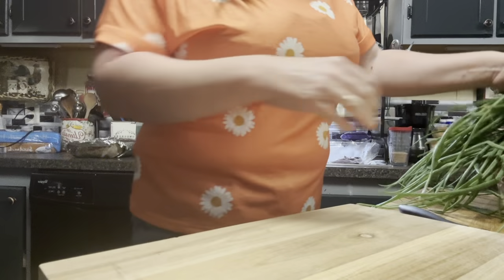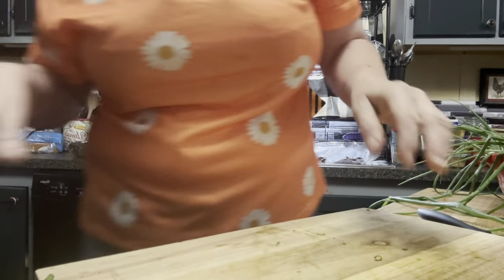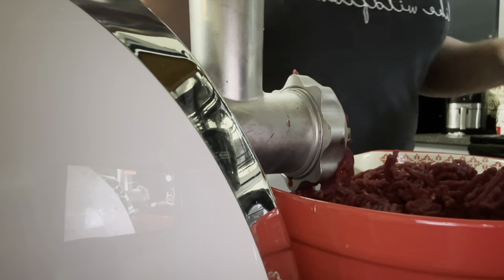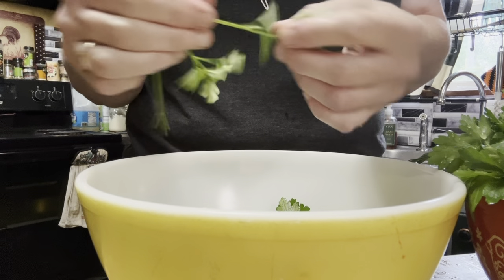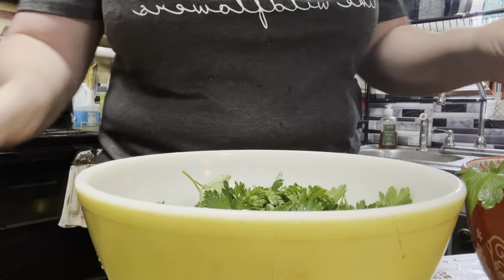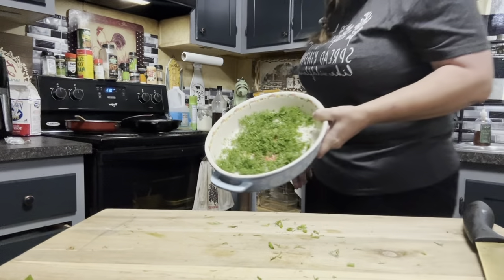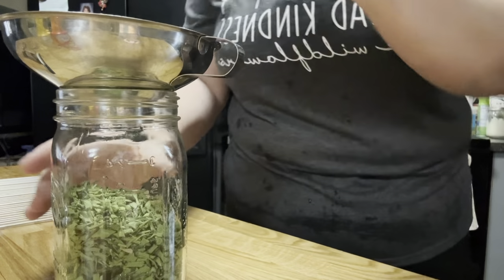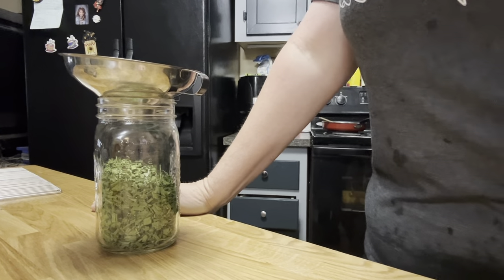Where there is a will there’s a way …. Harvesting and drying herbs and onion tops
To dehydrate in thr oven just set your oven at 170/180 and in a single layer it will dry your herbs mine where in for 2/ 20 min sessions and one pan was dry . The third time they all were it’s a quick way to get your herbs dried and on the counter for use 😉

Here is the meat grinder we use